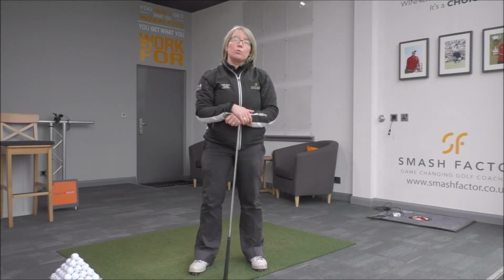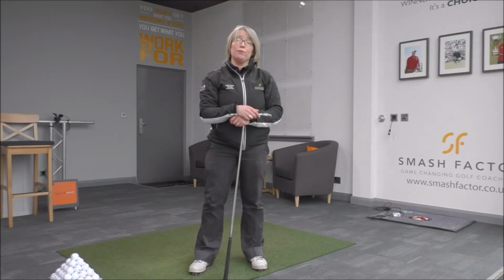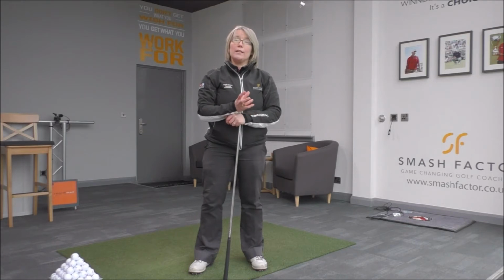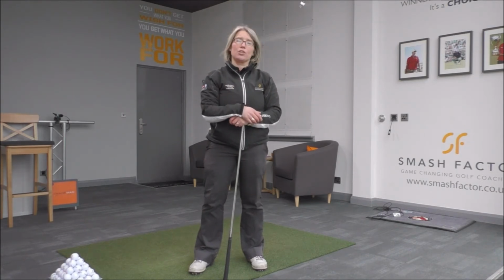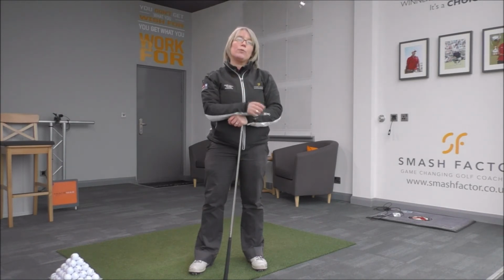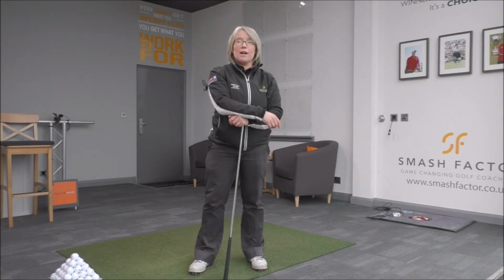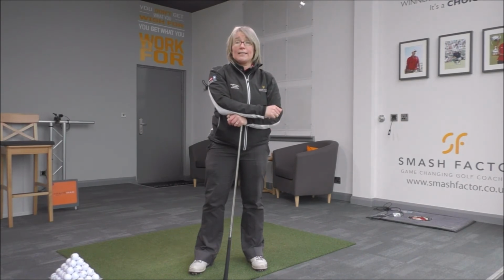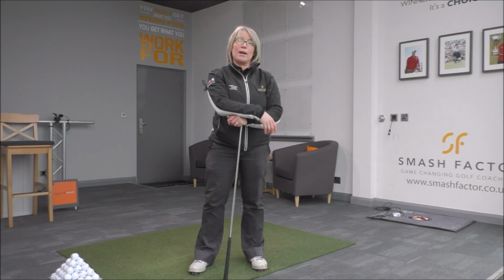How to transfer effective range practice onto the golf course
Are you doing this when you practice your golf? Here's a really fantastic tip on how to get the most out of your range time by practicing most effectively. This will get you taking the swing and the shots you have on the range out onto the golf course and get you improving your scores